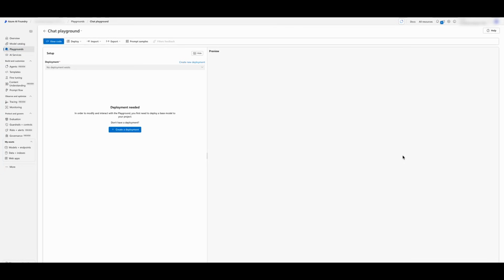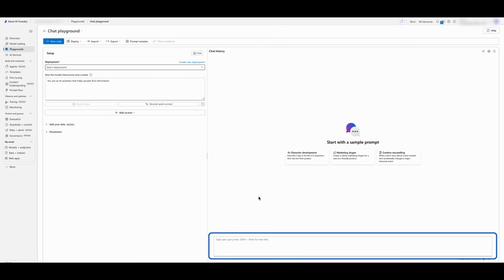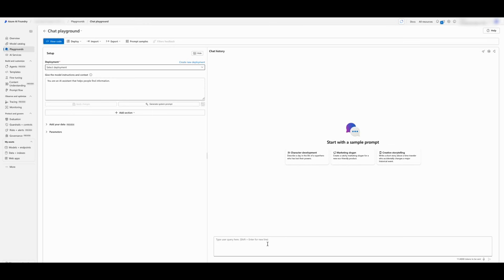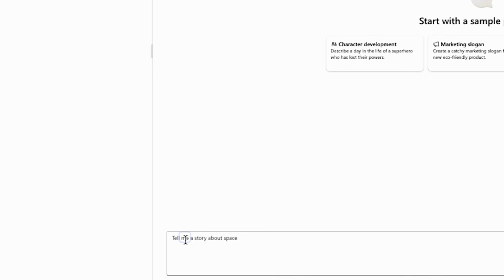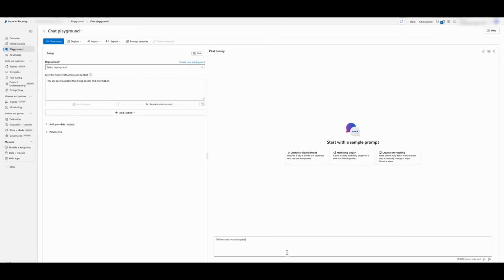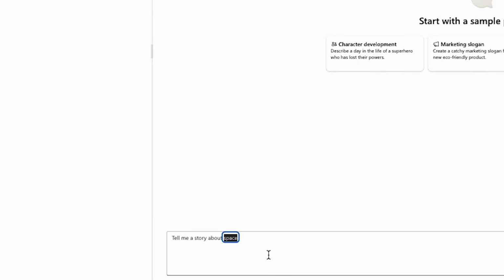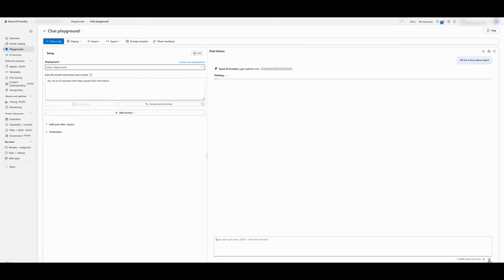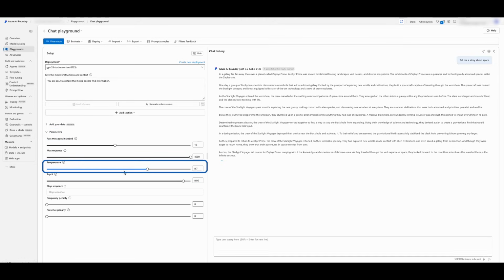How Large Language Models Actually Work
What really happens when a large language model responds to a prompt? This video walks step by step through how an LLM processes input and generates output—using Microsoft Azure’s AI Playground as a real-world example.

Explore how tokenization, embeddings, transformer architecture, and generation work together to turn human language into context-aware responses. By the end, you’ll understand the technical flow behind AI chat systems—and how model settings like temperature and max tokens shape results.

00:00 Introduction to LLM Prompt Processing
00:23 Setting Up Azure AI Playground
01:05 The 4-Step LLM Workflow Overview
01:19 Step 1: Tokenization Explained
02:07 Step 2: Embeddings and Meaning
02:44 Step 3: Transformer Architecture & Self-Attention
03:45 Step 4: Response Generation
04:18 Model Parameters: Temperature & Max Tokens
04:45 Transformers vs. RNNs

Understanding how LLMs work helps build stronger prompts, evaluate AI outputs more effectively, and apply generative AI tools with confidence. Explore the full *Microsoft Generative AI Engineering Professional Certificate*